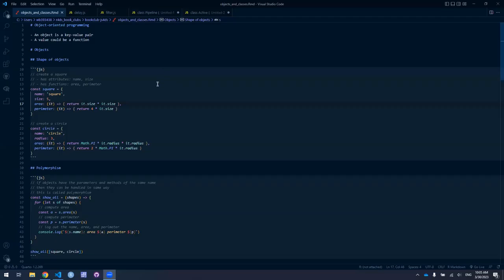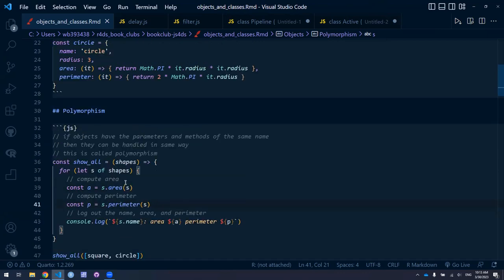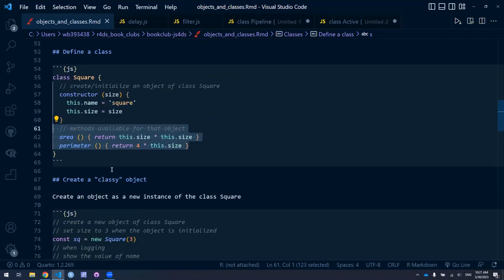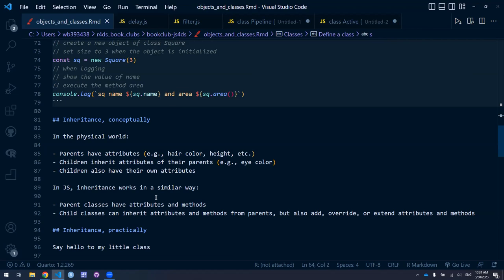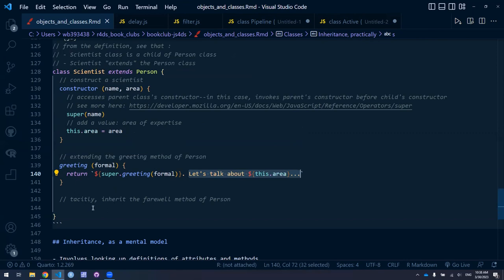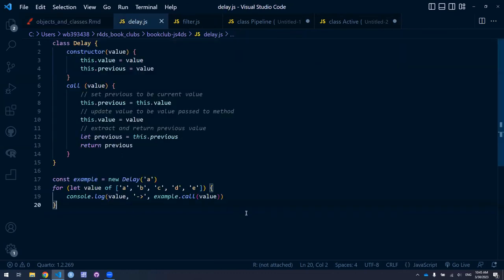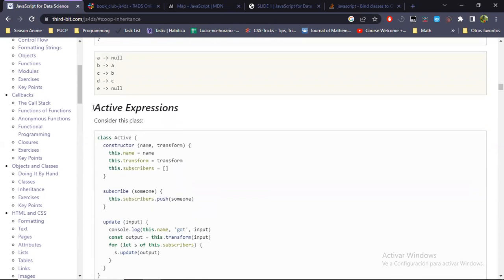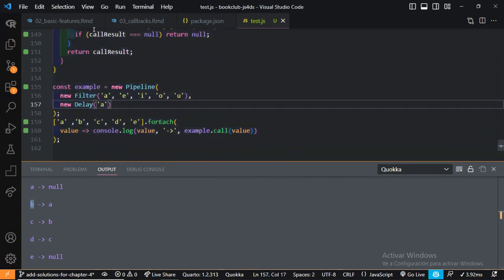JavaScript for Data Science: Objects and Classes (js4ds01 4)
Arthur Shaw leads a discussion of Chapter 4 ("Objects and Classes") from JavaScript for Data Science by Maya Gans, Toby Hodges, and Greg Wilson on 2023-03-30, to the R4DS JS4DS Book Club, Cohort 1.